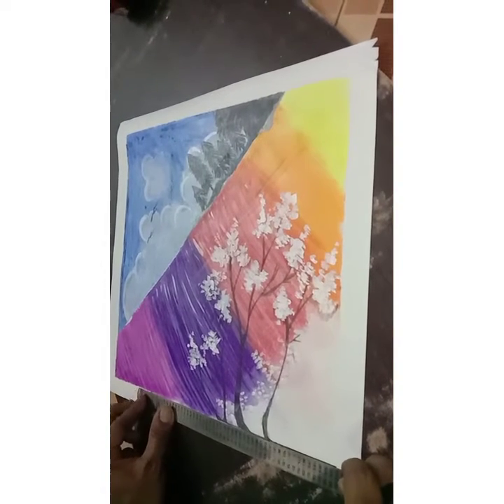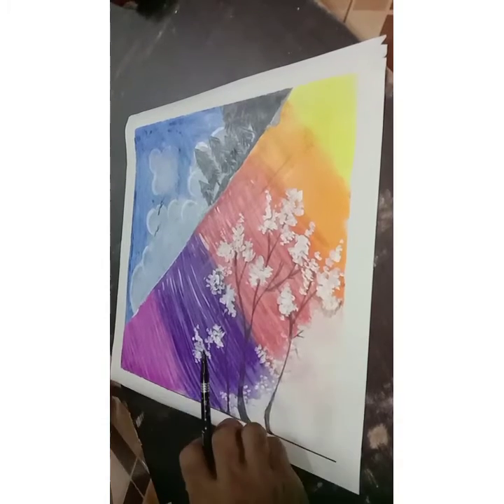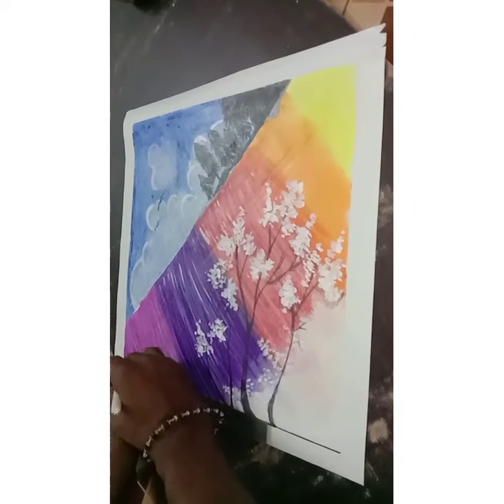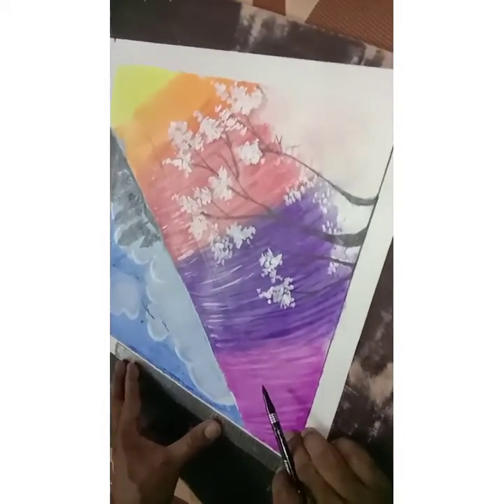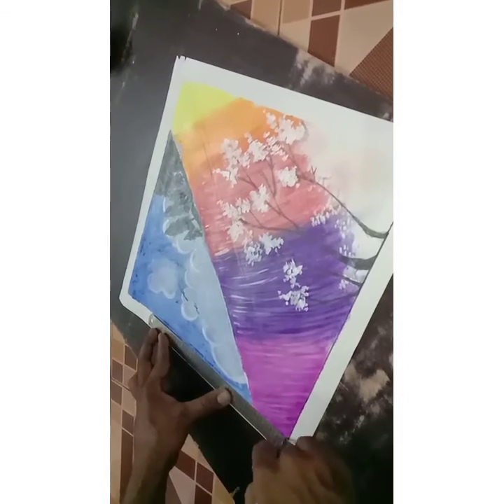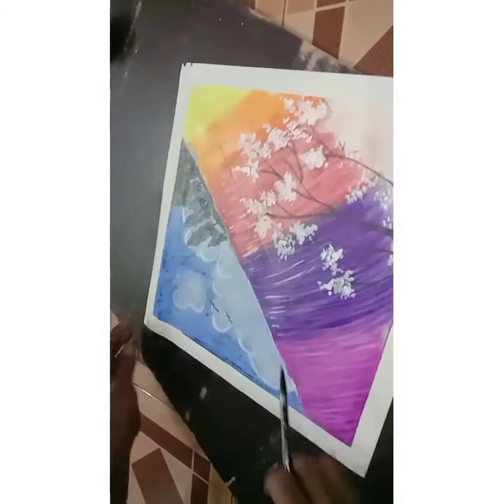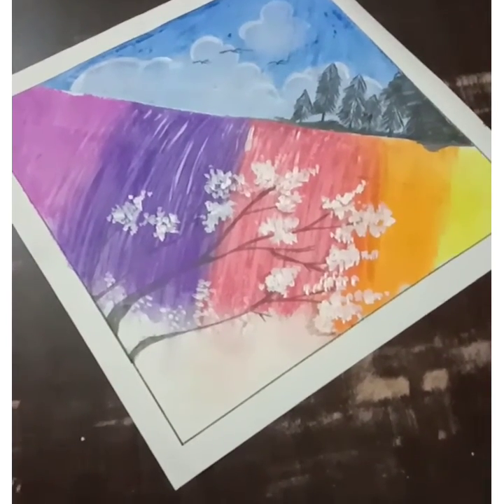STD 8 Landscape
Subject-Landscape. Topic-Waterfall